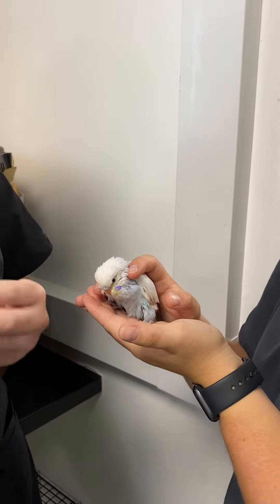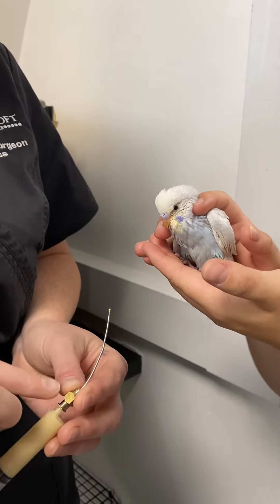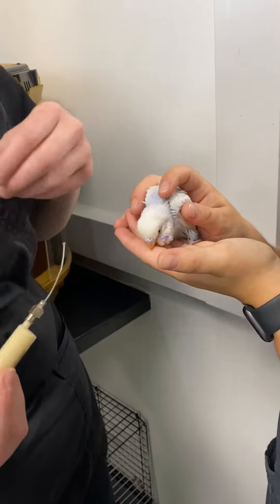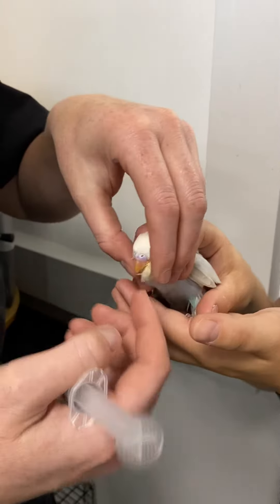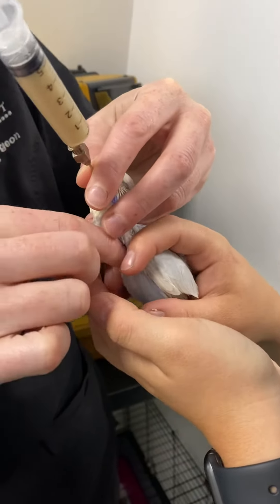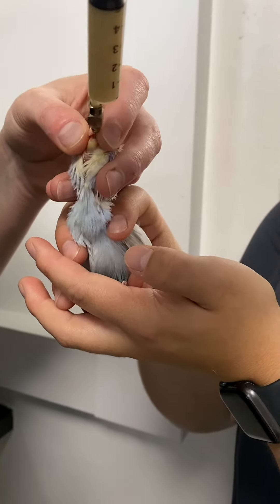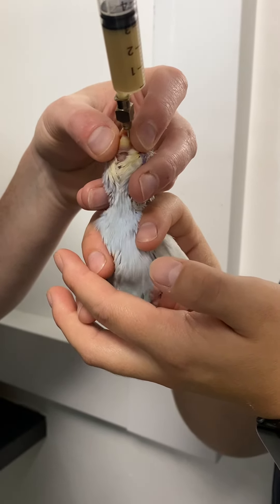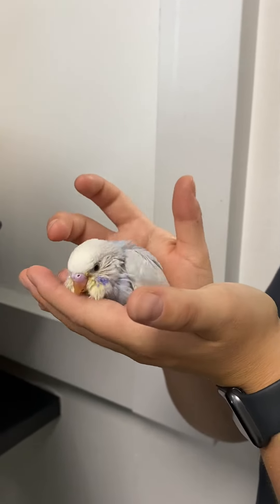How to crop feed a bird.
The use of a crop tube is essential for many situations, from medicating to support feeding. Go slowly and ensure you avoid the airway.